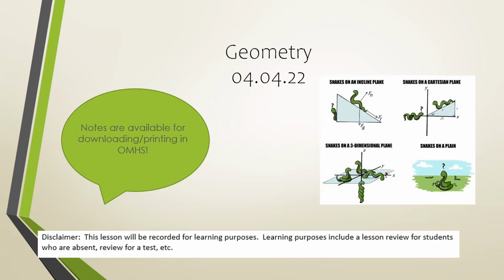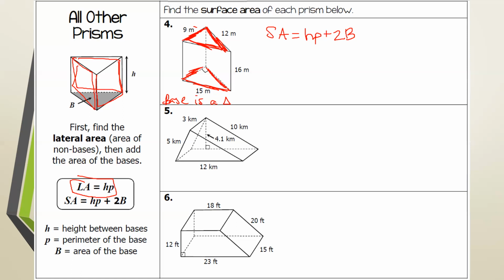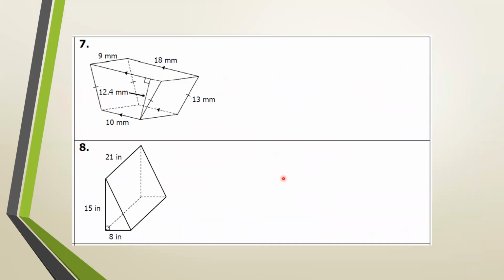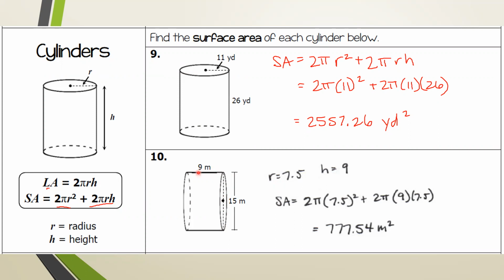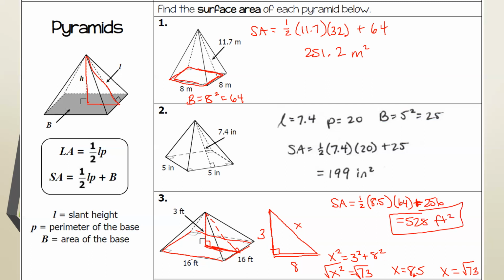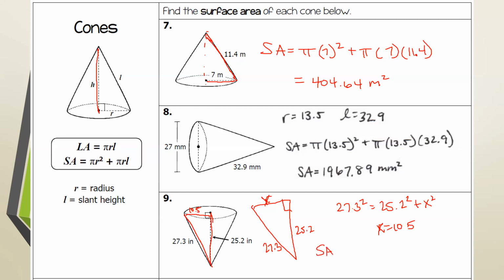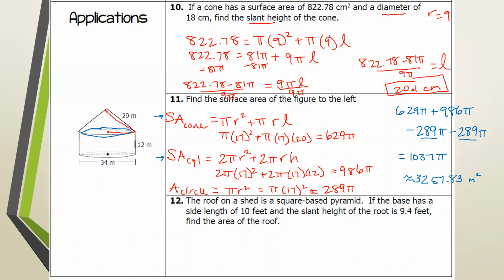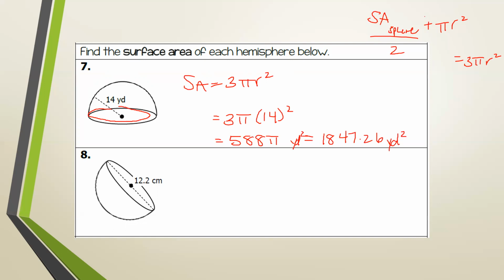04 04 22 Day 4 Surface Area